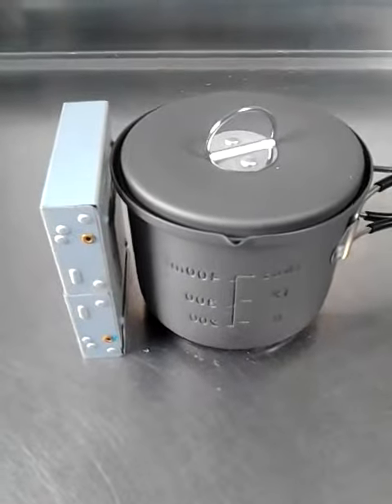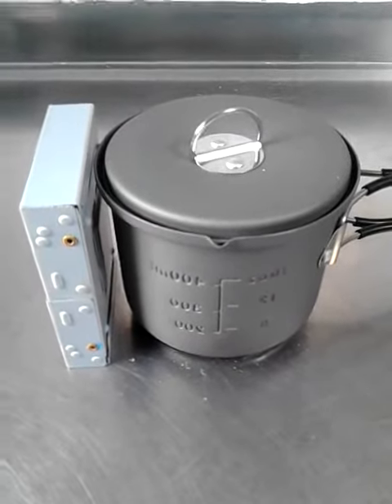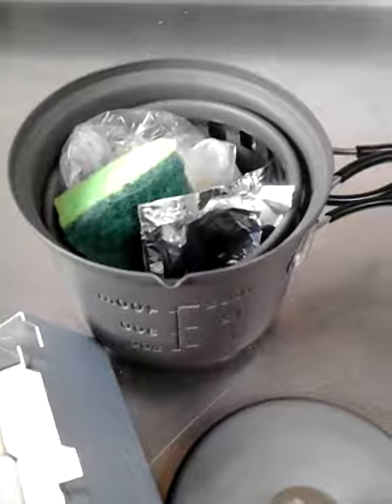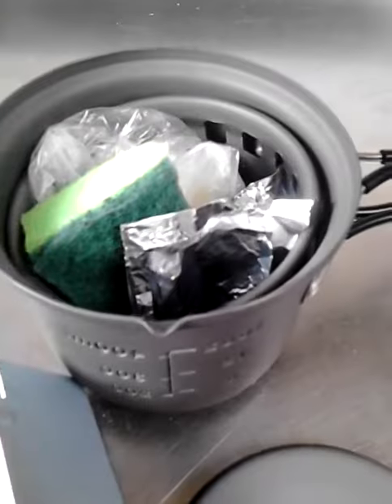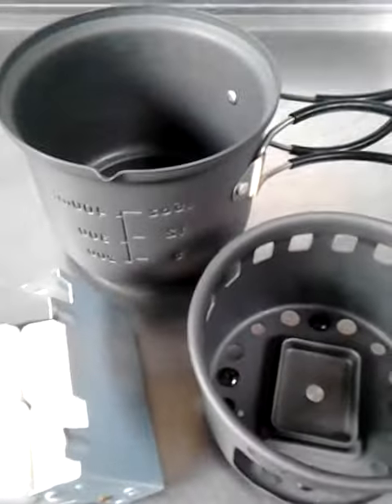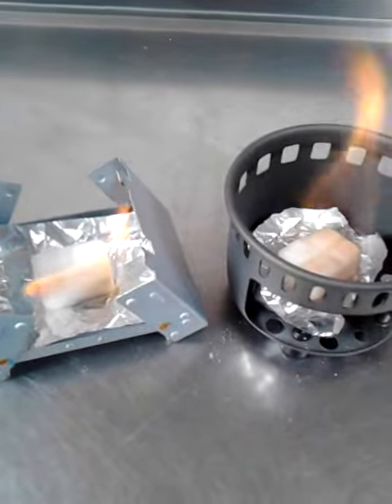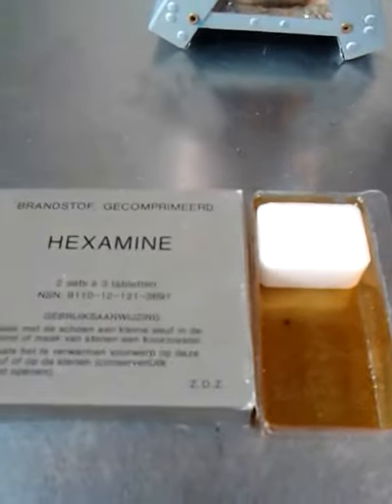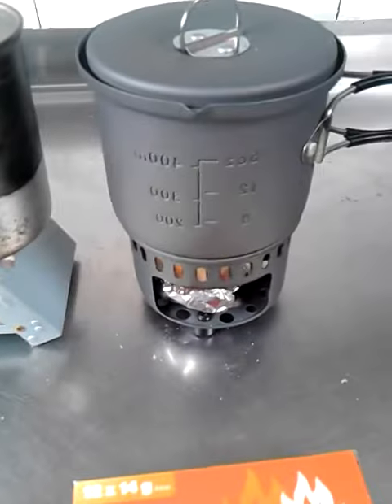Survival ...bushcraft ..bug out bag ..mini cookers ( camp stove )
My favourite survival , hiking , bushcraft mini cookers .for bug out bags just ad some more fuel..
I am today very short of breath ...sorry ...